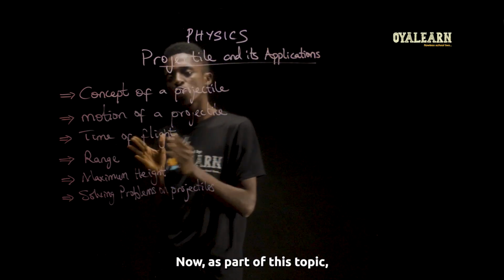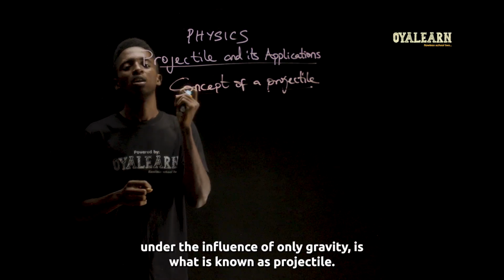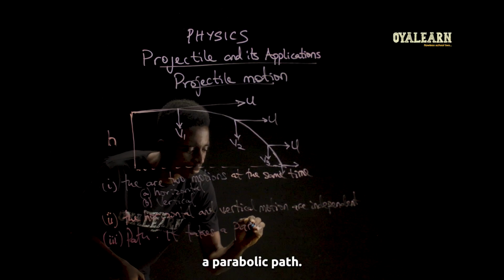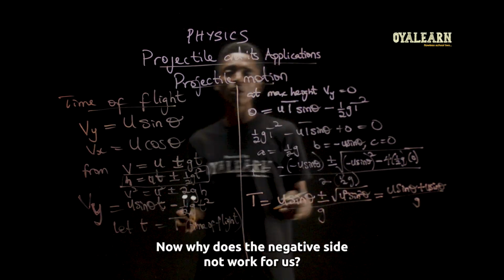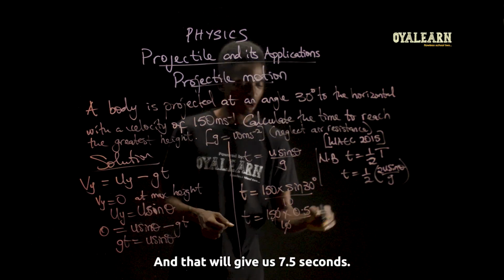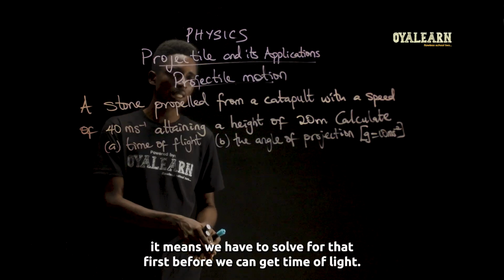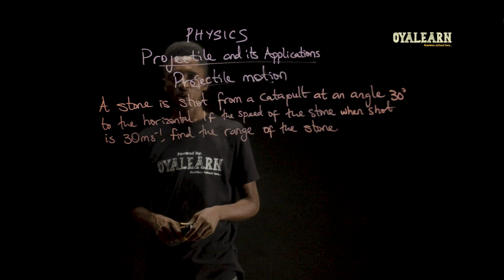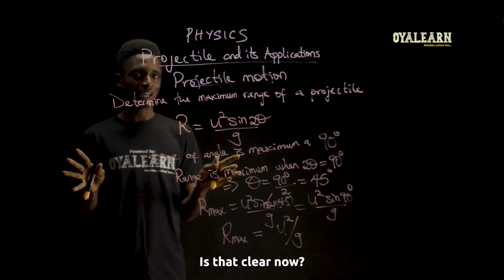SS2 | Physics | Week 4 | Projectile and its Applications.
Welcome to our Grade 11 | SS2 Physics Tutorial 🎓

In this lesson, we introduce you to  Projectile and its Applications..

What you'll learn:
Concept of a Projectile.
Step-by-Step Solution to Solving Problems on Projectile.
Applications of Projectile.